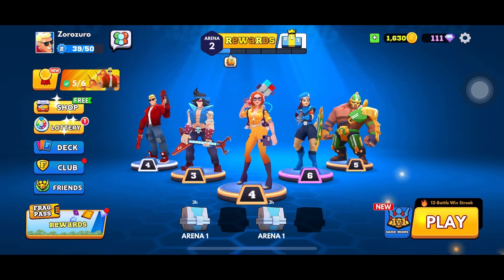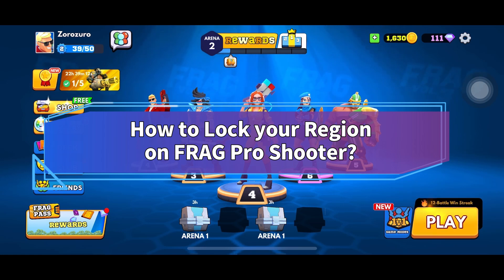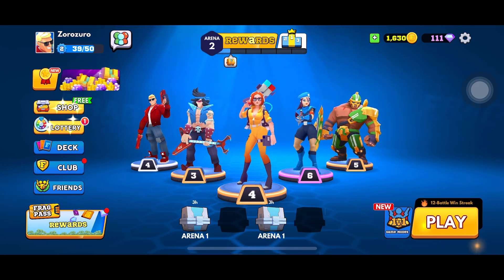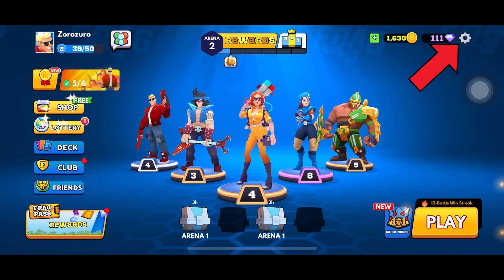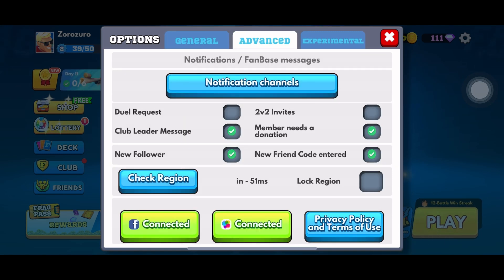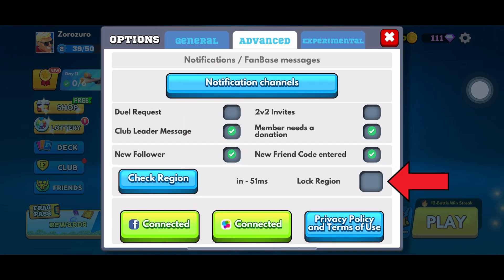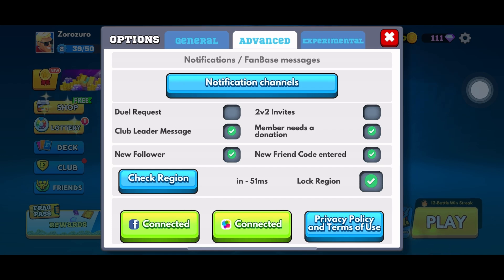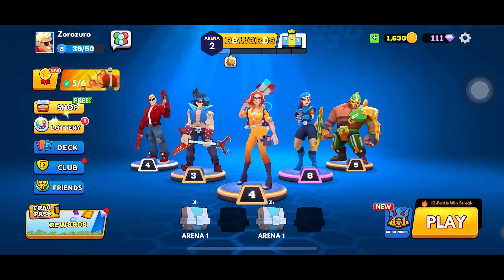How to Lock your Region on FRAG Pro Shooter Game? 2024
First, open the Frag Pro Shooter game on your device. Tap on the settings option in the top right corner of your screen. Go to the Advanced settings. In the Advanced settings, you will see the Lock Region option. Simply tap the checkbox next to the Lock Region option to enable this feature.

And this is how you can lock your region in the Frag Pro Shooter game.